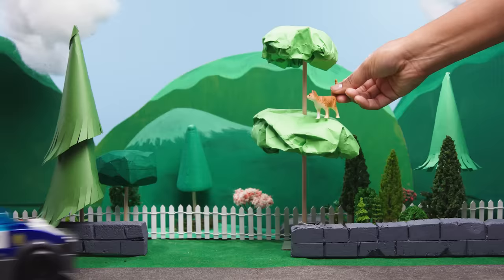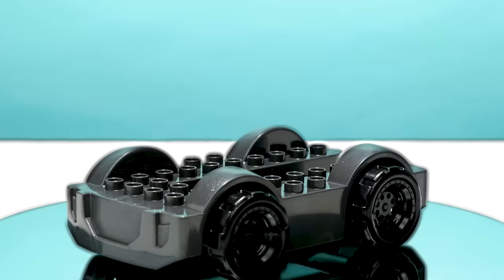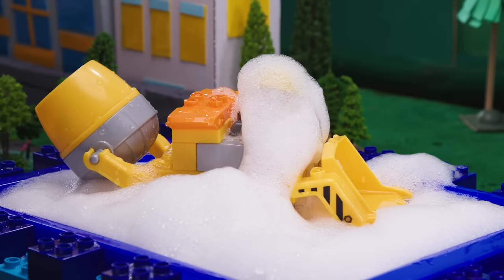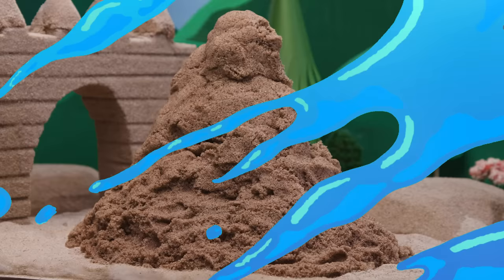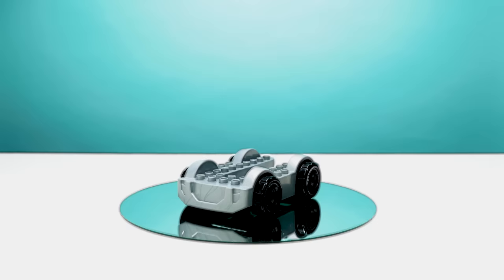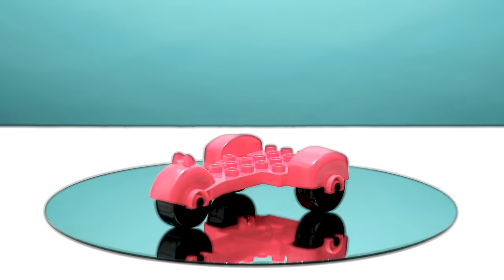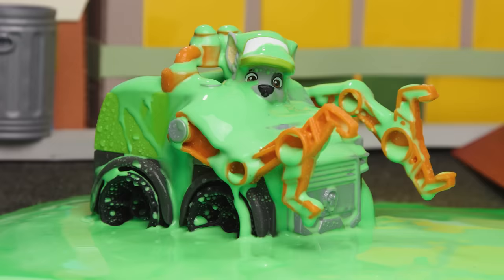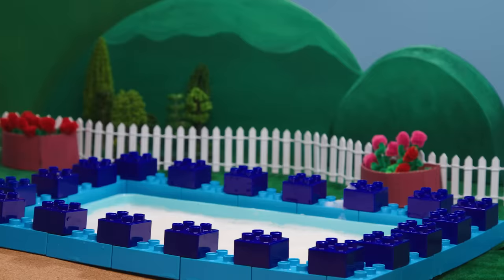Car Wash Surprise #1 w/ PAW Patrol Toys! | Nick Jr.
The PAW Patrol pups are always ready to help those in need, but sometimes those big rescues make big messes! Let's clean off our friends to find out which pup is under the muck!

***ADVERTISEMENT***